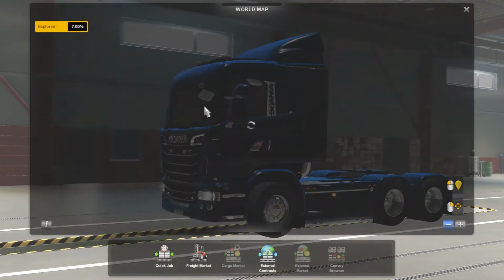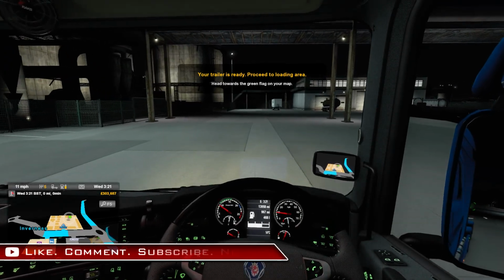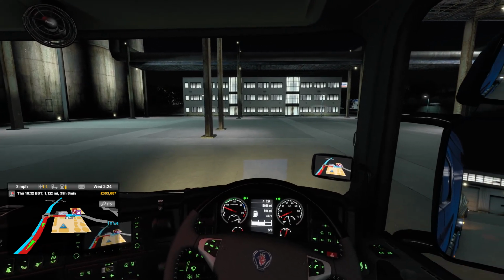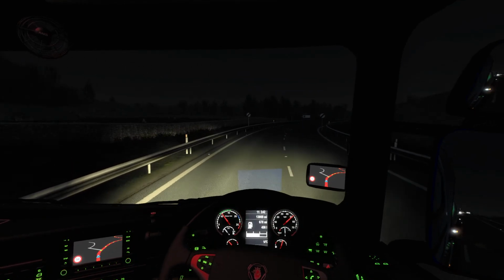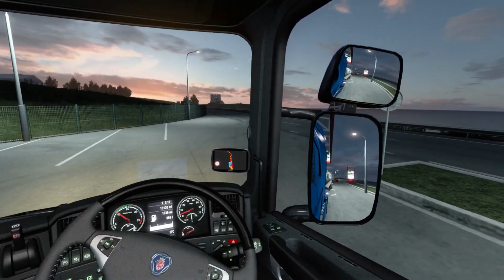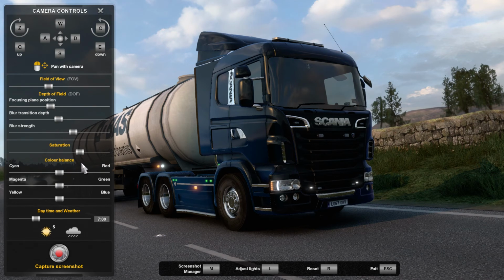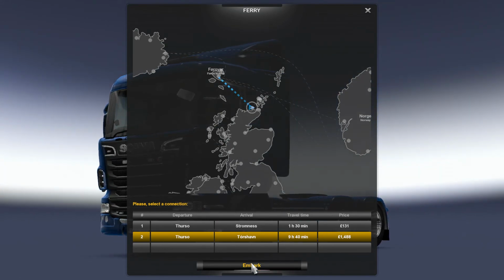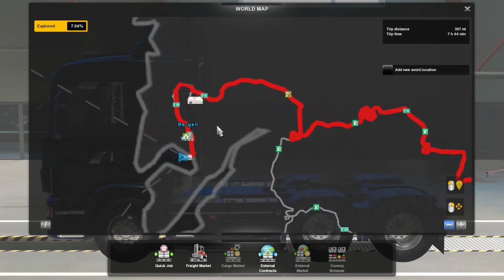Now in V1.41! | Euro Truck Simulator 2 - Promods | #082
After waiting a couple of weeks, I am now in V1.41 of Euro Truck Simulator 2 - Promods V2.56. In this video we make sure of the new quick travel features, as well as take a job from Inverness over towards Drammen in Norway. This part covers the journey from Inverness over to the Faroe Islands.